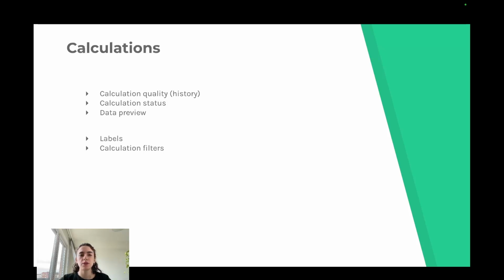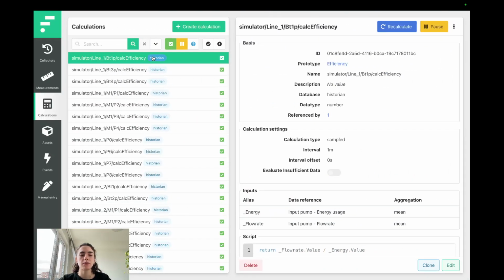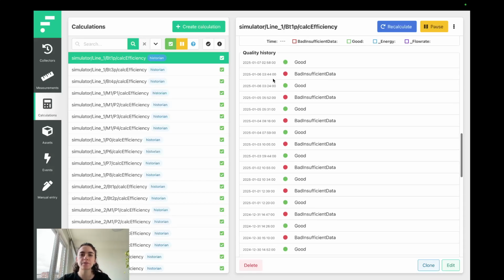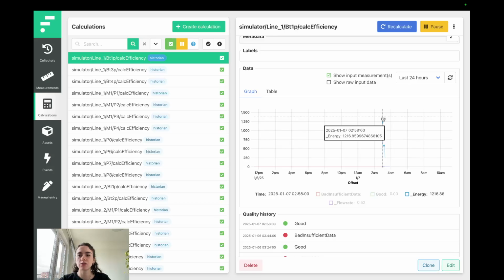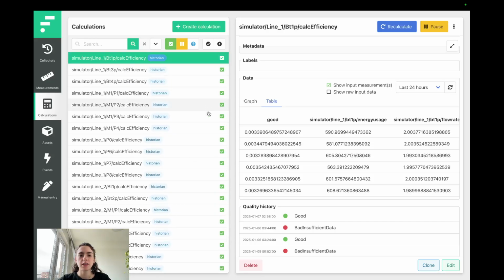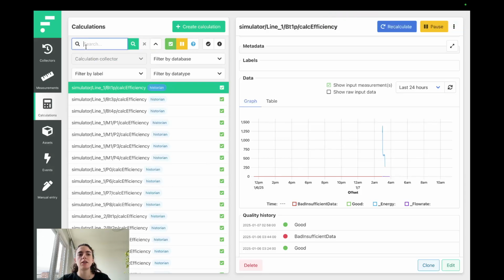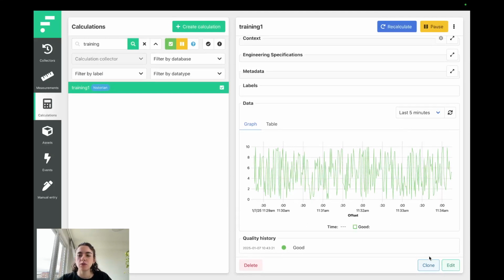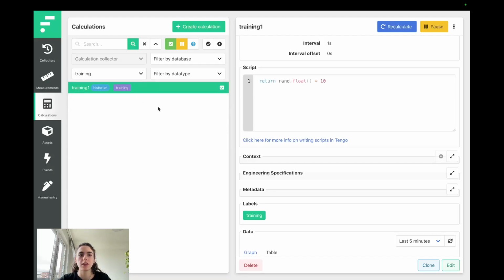2. Calculation Lifecycle | Factry Historian Training Video | Historian Calculations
Factry Historian Training Video | Historian Calculations | Calculation Lifecycle

Summary
Calculation lifecycle in theory: (00:00)
Calculation overview in Factry Historian: (00:53)
Causing and resuming a calculation: (02:00)
Data preview: (02:15)
Adding a label: (03:32)
Filtering calculations: (04:00)

Take a look at our documentation for more details on the subjects covered